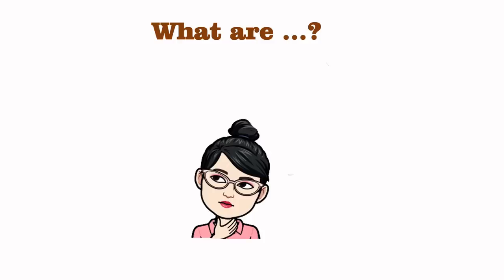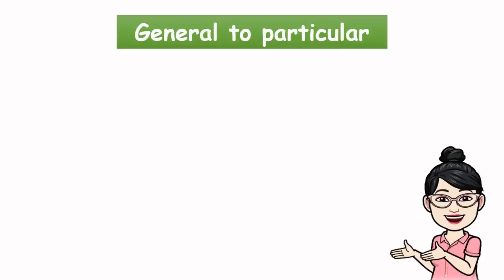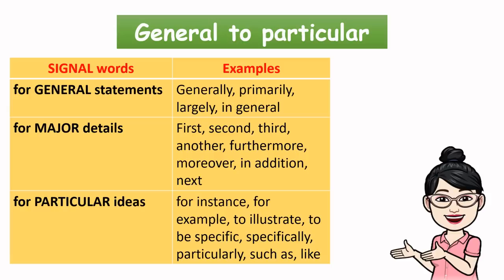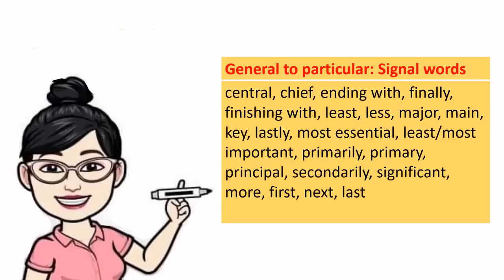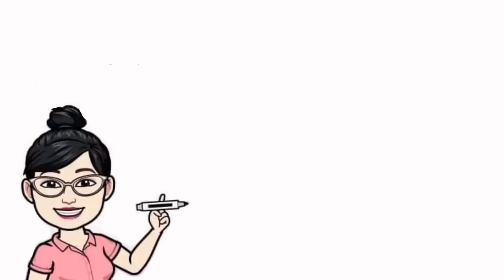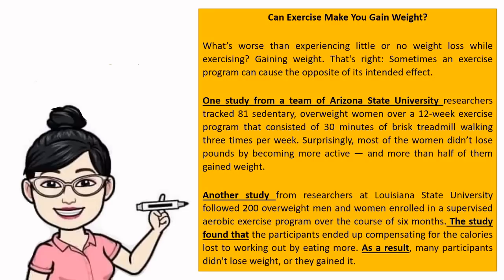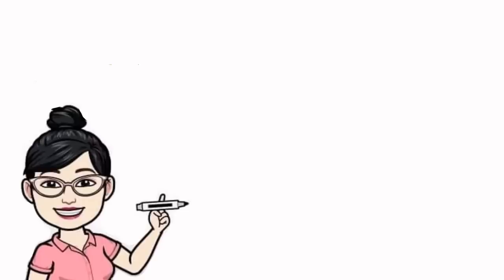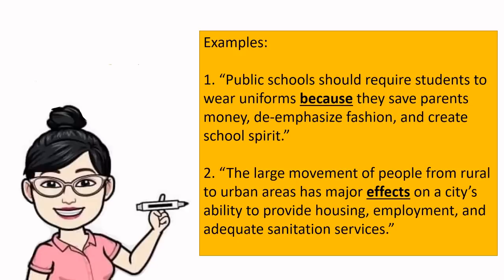Grammatical Signals or Expressions || GRADE 8 || MELC-based VIDEO LESSON | QUARTER 4 | MODULE 1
Learn the easy way about Grammatical Signals or Expressions :). I-taglish natin yan! Madali lang dito!

Topic for this Episode: Grammatical Signals or Expressions